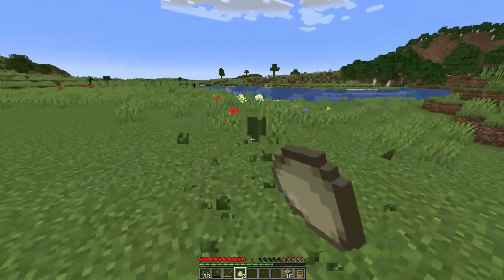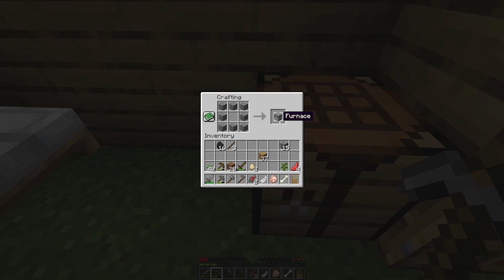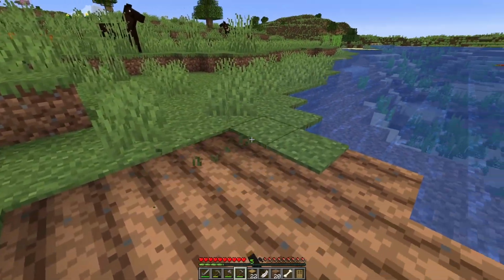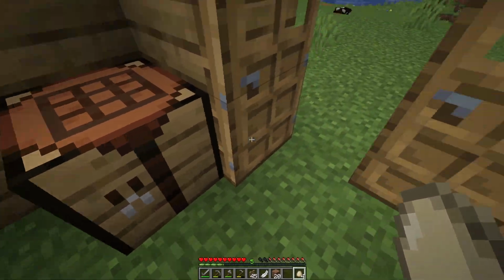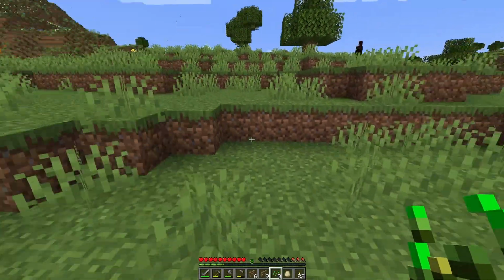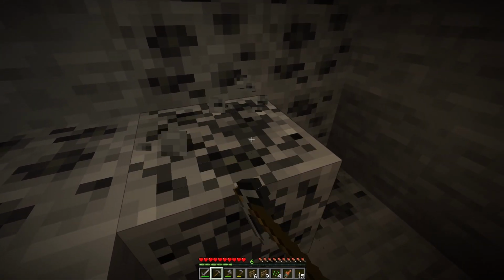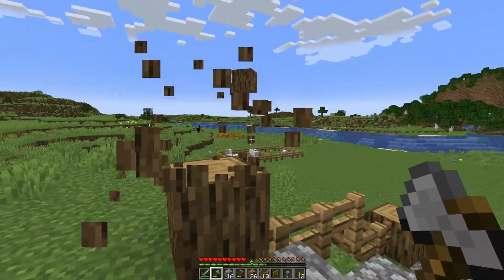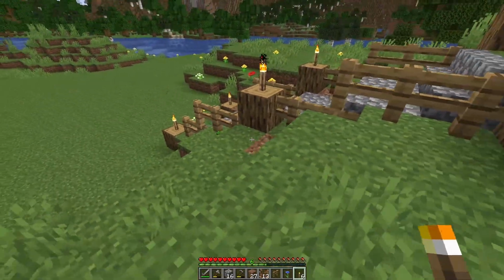I Lost EVERYTHING.. Time To Farm It Back | EXILED! Vanilla Ep. 2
Welcome back to EXILED! My twist on Vanilla Minecraft Hardcore(ish)!
EXILE Counter: 1

In Episode 2, the real challenge begins...
After a costly mistake in Episode 1, I’m forced into my first exile — starting over 5,000 blocks away with nothing. No tools. No home. No mercy. No game knowledge.

Can I survive? Can I build a new life?
Today, I get to work: we settle in, fight to survive, and build my first ever farm.

🧭 Series Premise:
- Permadeath-lite: Upon death, I must relocate 5,000 blocks away.
- No mercy. No bringing things from past exiles.
- A fresh start with each exile.

📍This series mixes survival, exploration, and a bit of chaos as I learn Minecraft from scratch.
(Yes — I’ve owned it since alpha... and barely ever played it.)

Live like it's Yusterday! :)